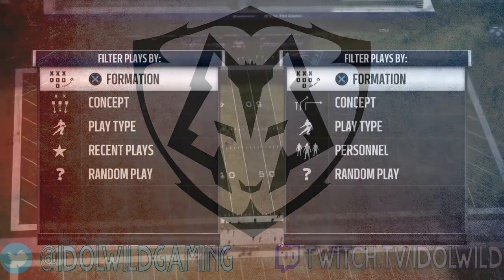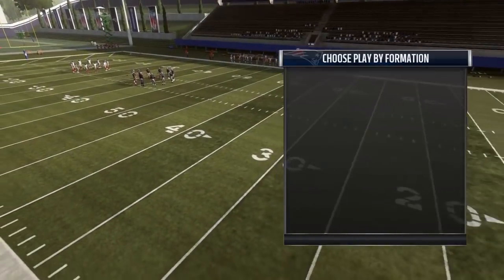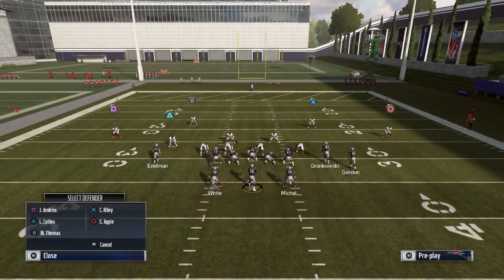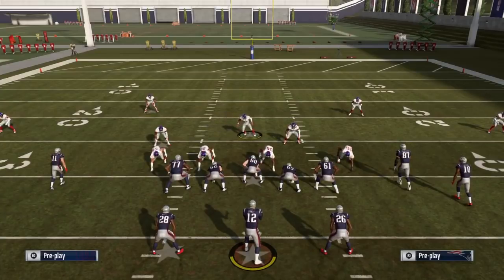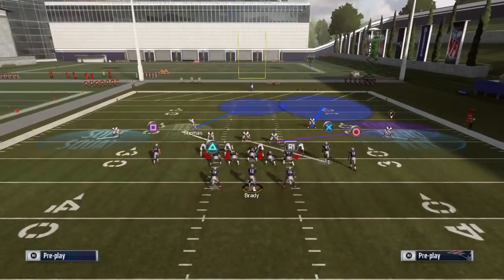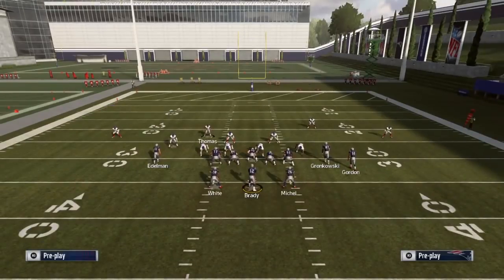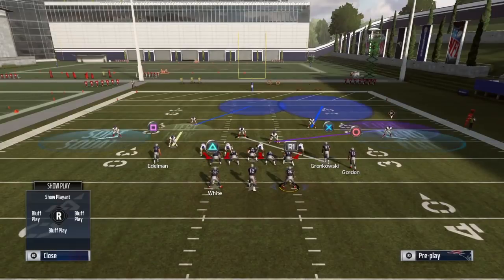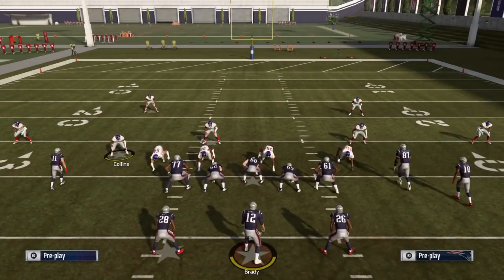The BEST Split Close Defense! | Madden 19 Defense tips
The gun split close is a pretty popular formation in Madden 19. Today, I'm showing you guys the best defense to use to stop the split close in madden 19. This video is going to cover one of the best coverage defenses to use against the split close but if you want to get more sacks just send 6, it should get home.